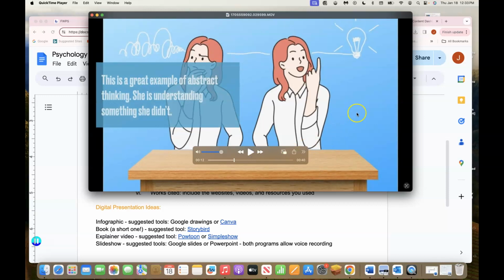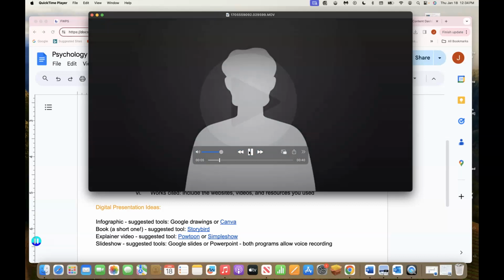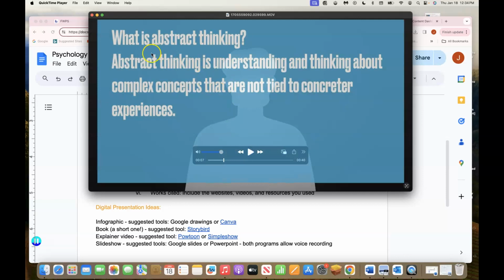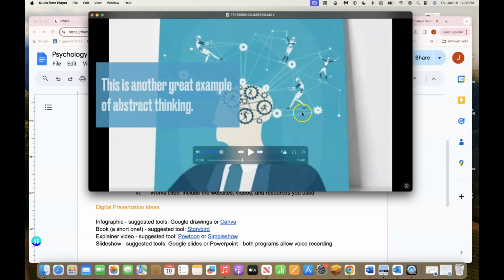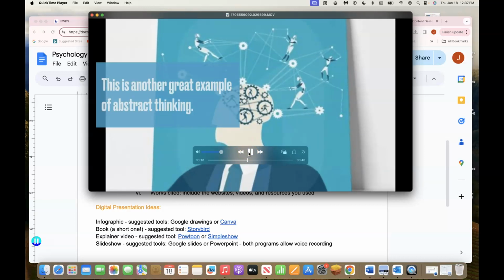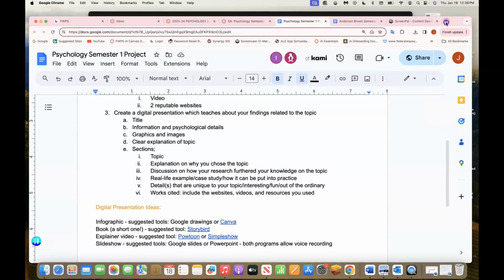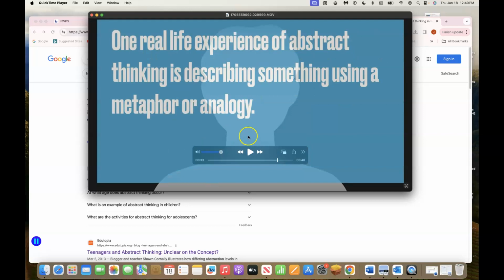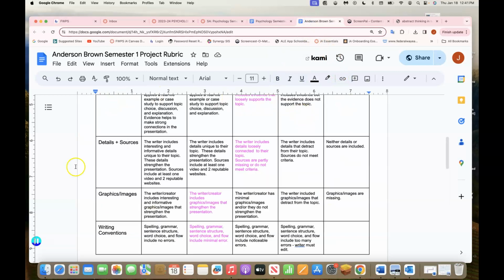A.Brown PSY SEM 1 Project Video Feedback